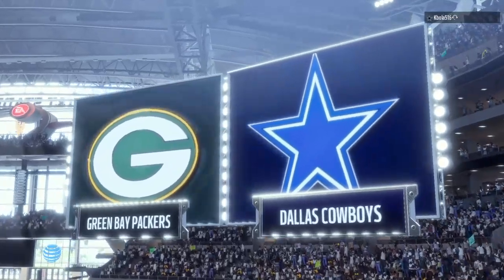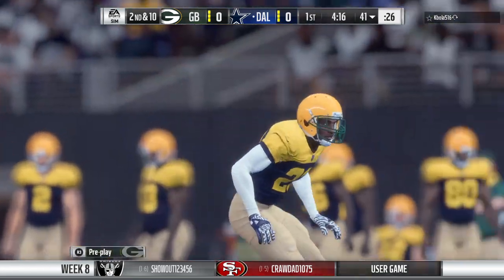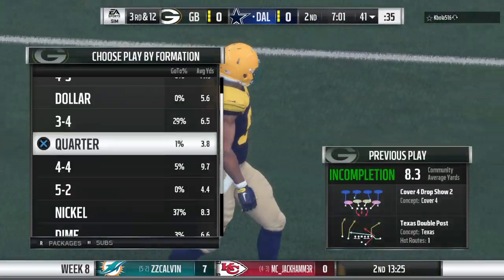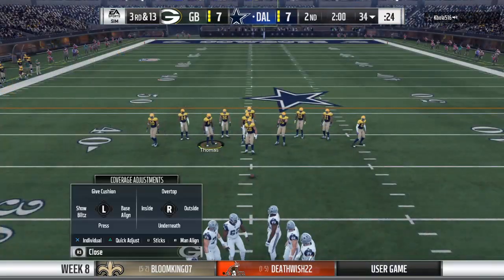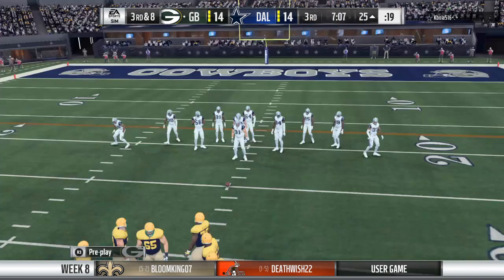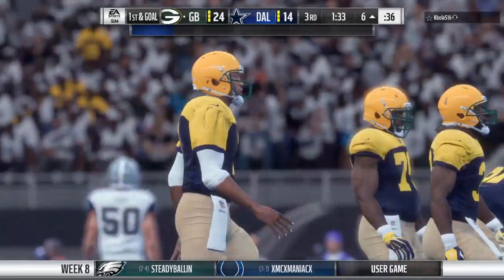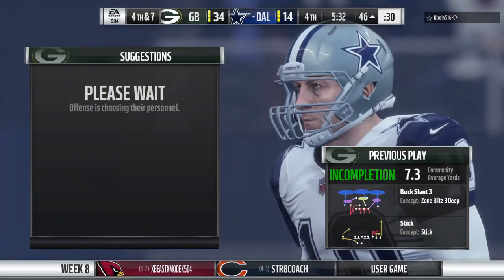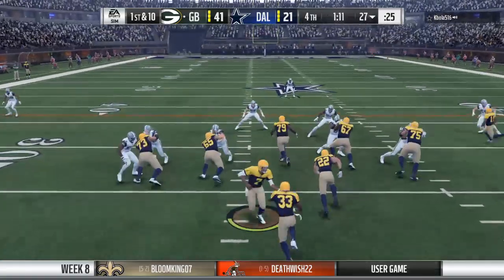Alpha season 2 week 8 vs kbola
Down goes Cleveland